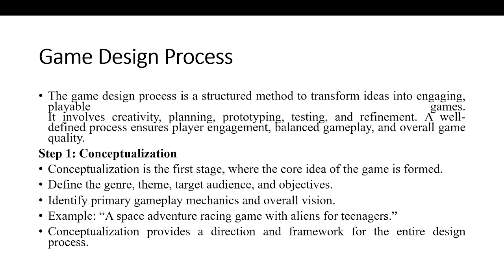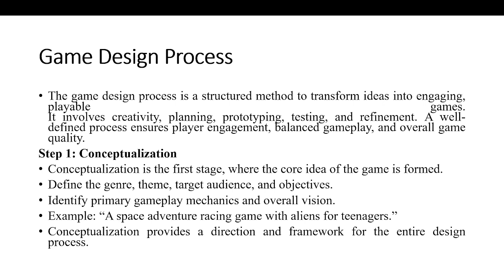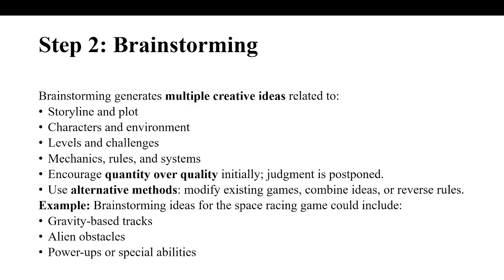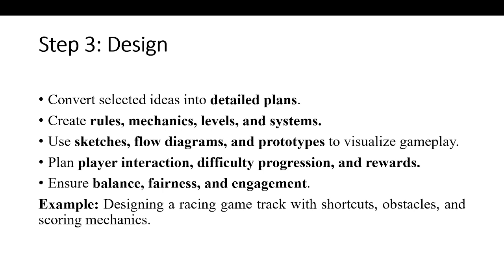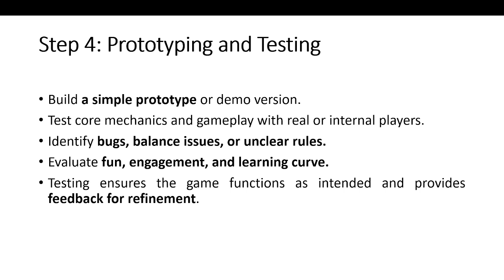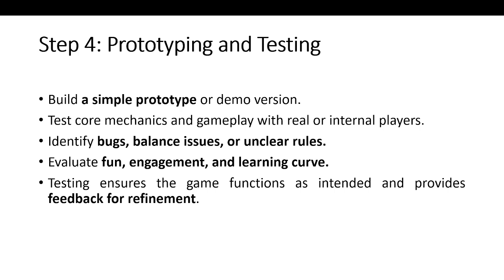Game Design Process